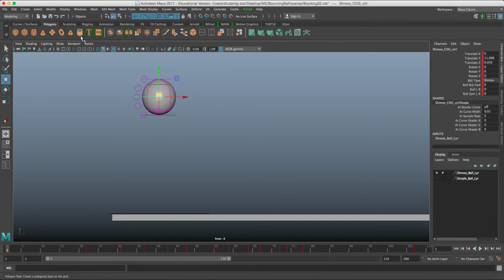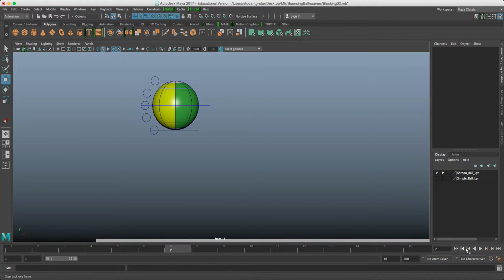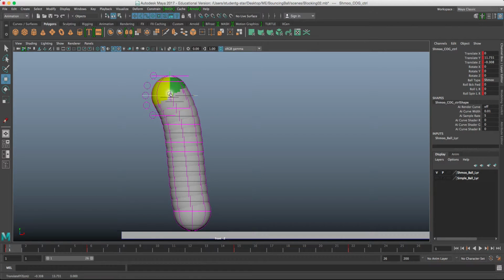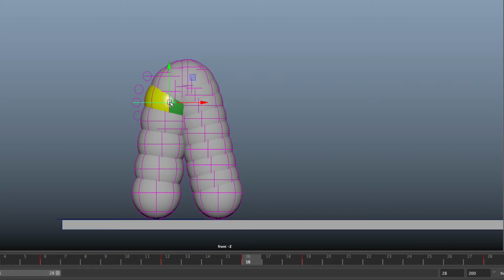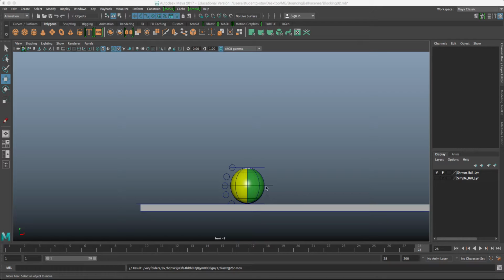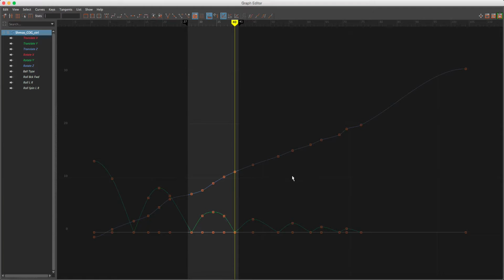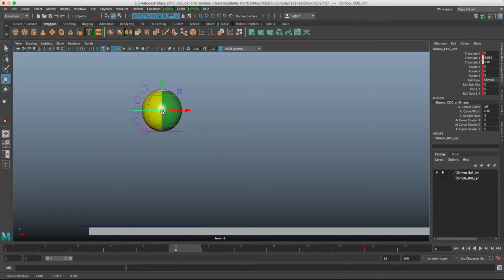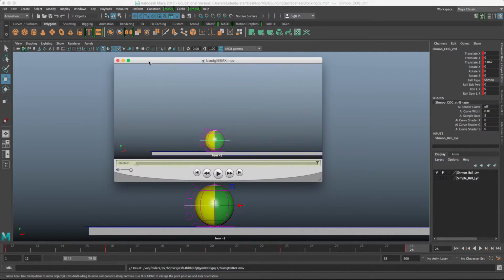2_How to Animate a Bouncing Ball in Maya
In this video you'll learn how to block out your "Ease In & Ease Out" for your bouncing ball animation.